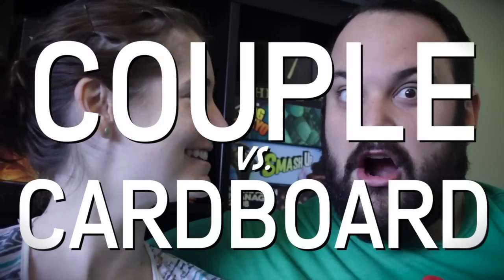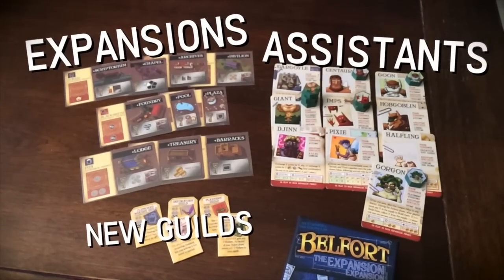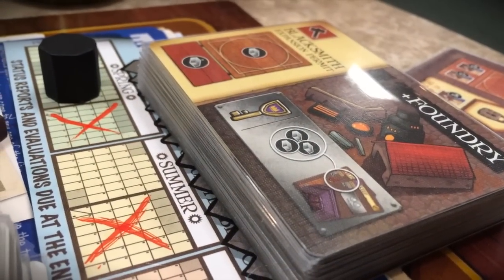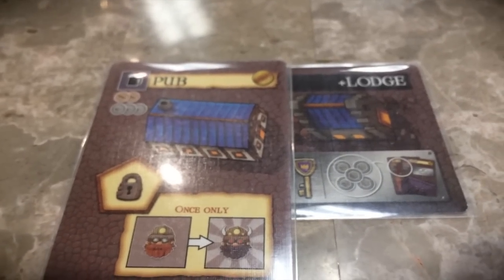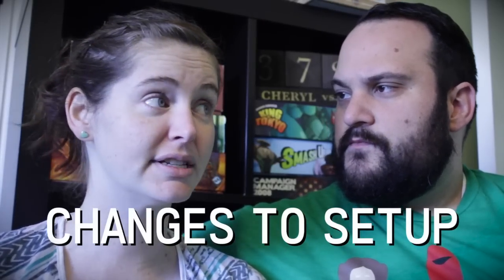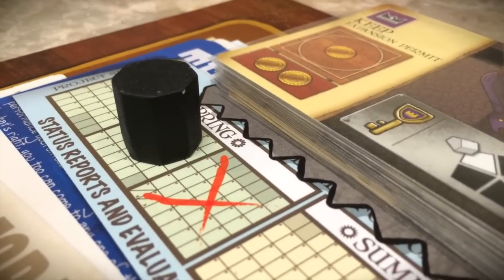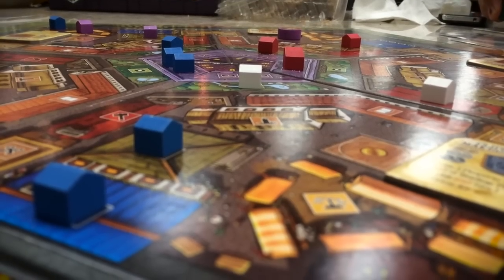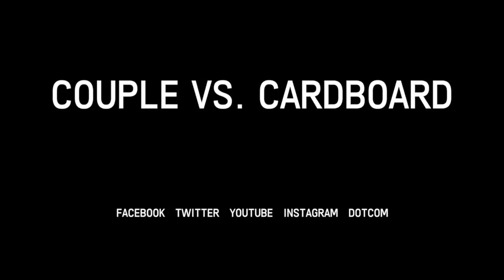Couple vs Cardboard vs Belfort: The Expansion Expansion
More red tape!  Engage the expanded world of Belfort, in Belfort: The Expansion Expansion. Imps!  Pixies!  Goons!  Oh my!